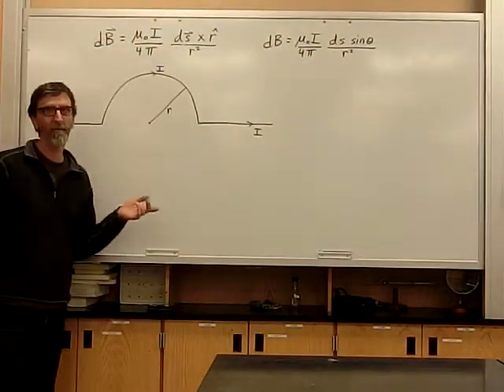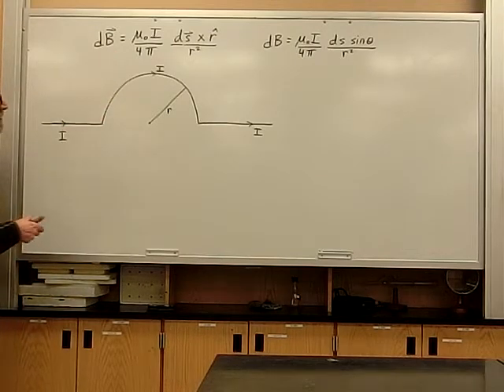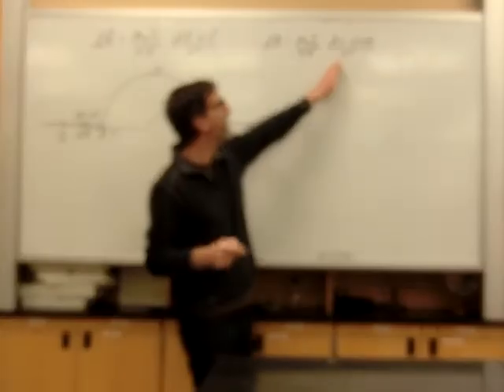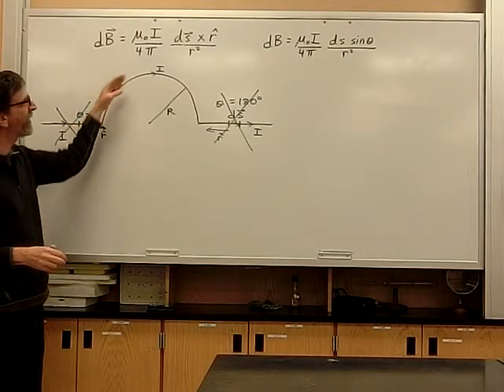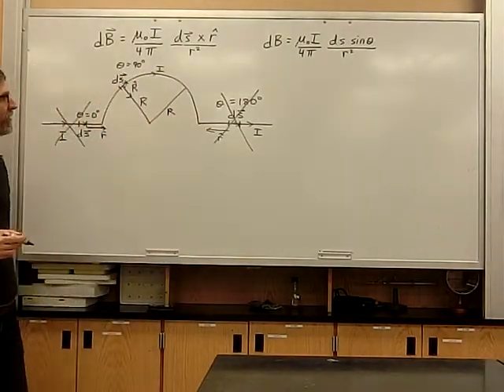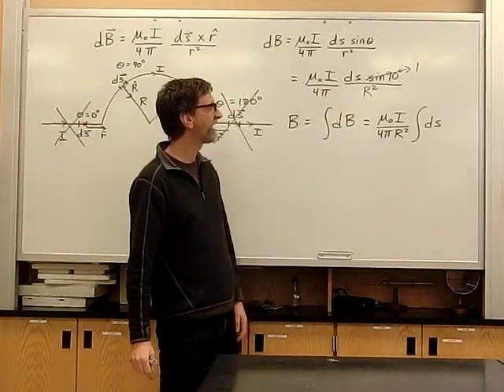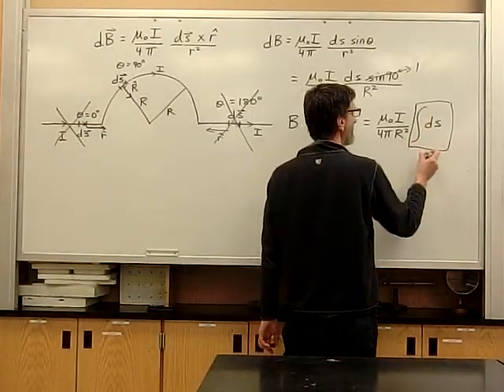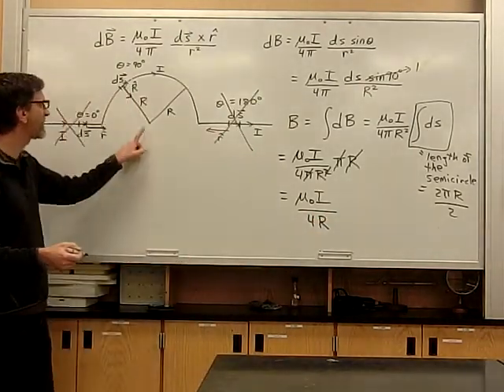28 2 B of semicircle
Calculating the magnetic field due to a semicircular current arc.